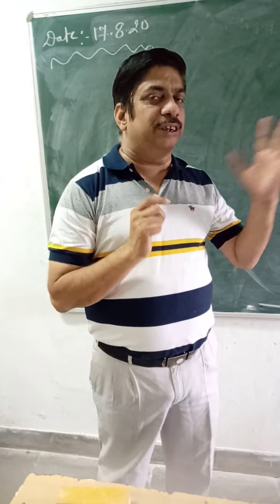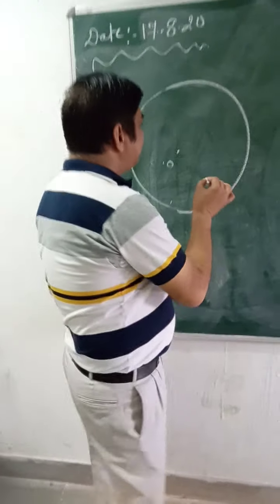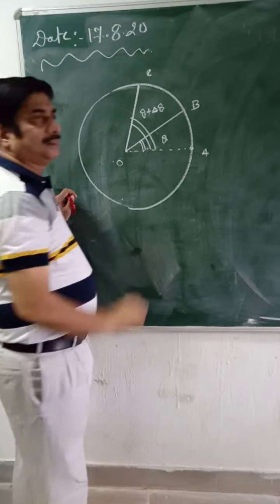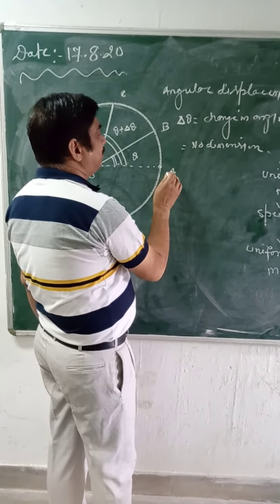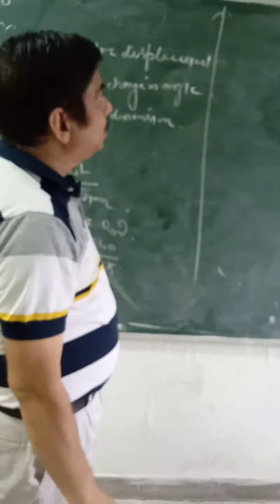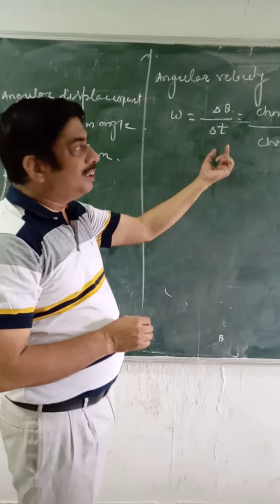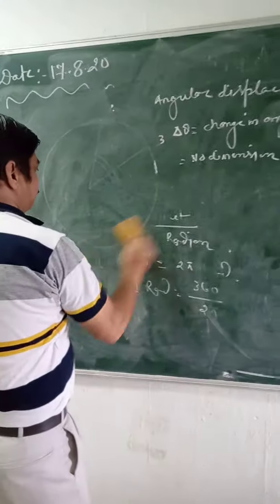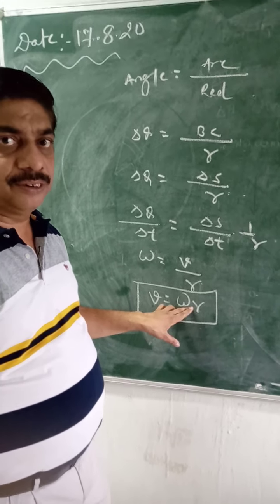Circular Motion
This video deals about the circular motion with live example & angular displacement velocity, for the students  of classes XI & IX.